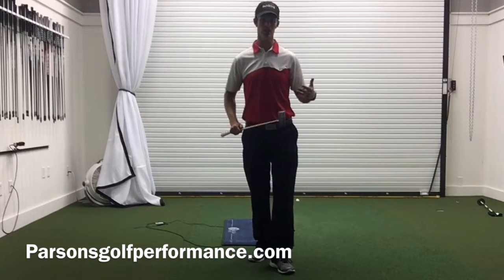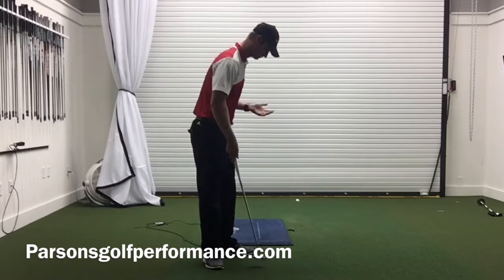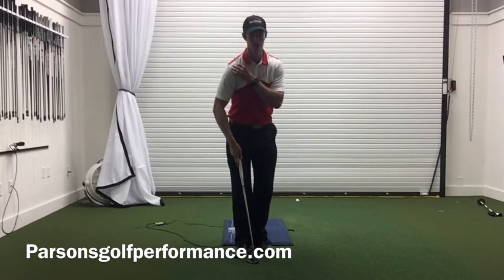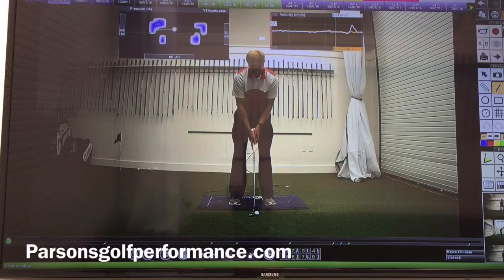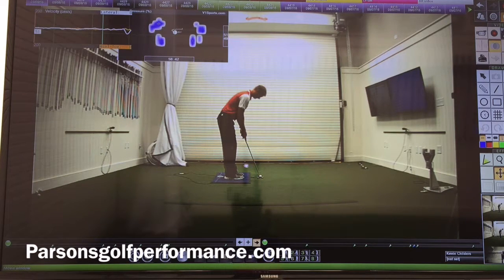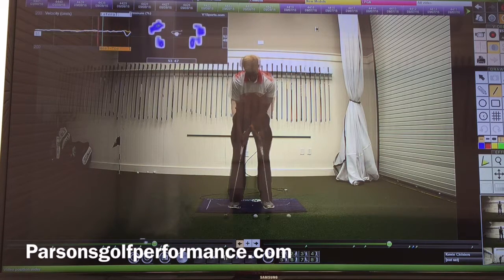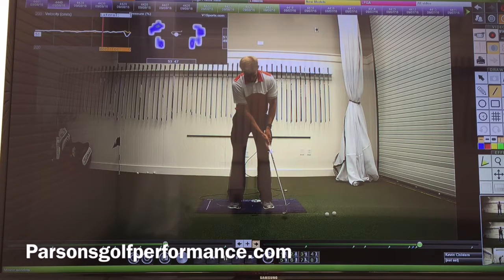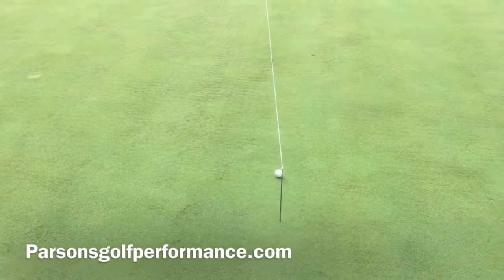How to be a better putter with your setup